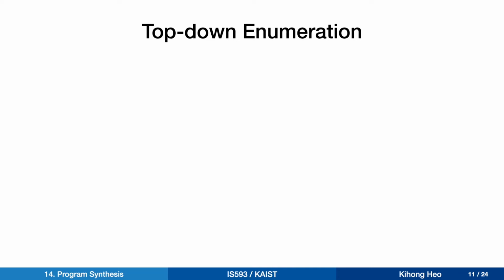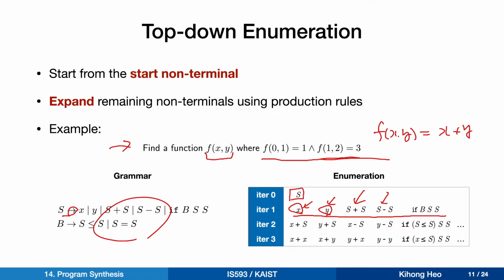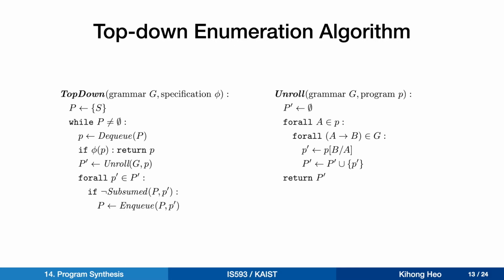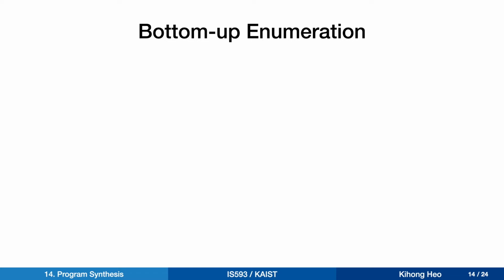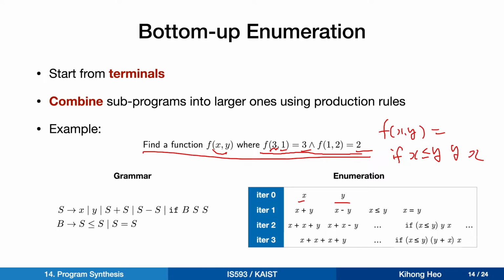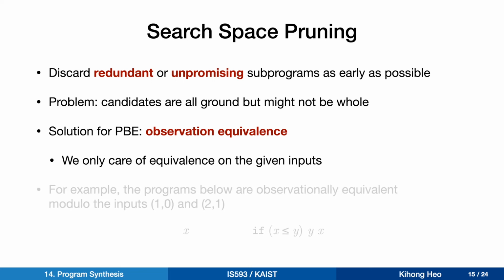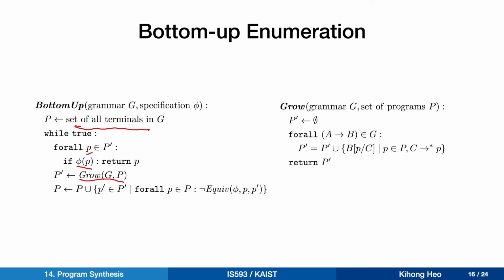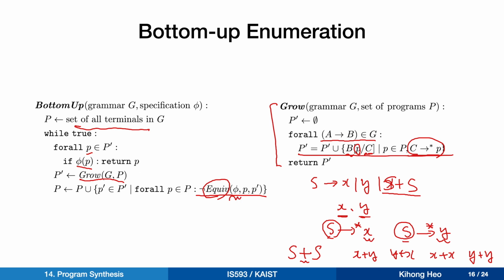IS593: Language-based security 14-2